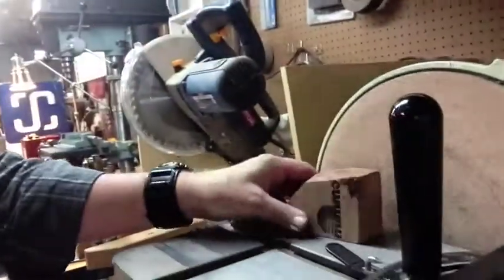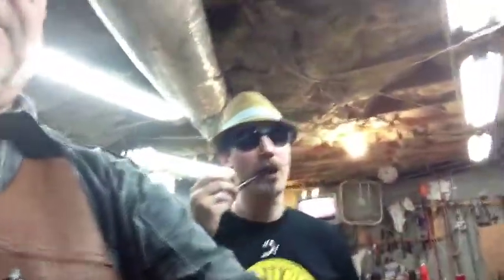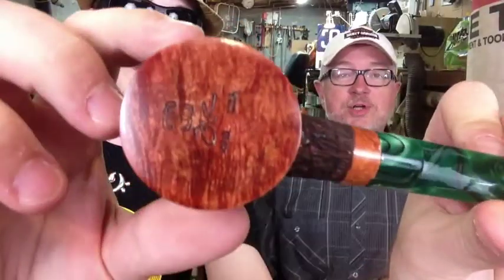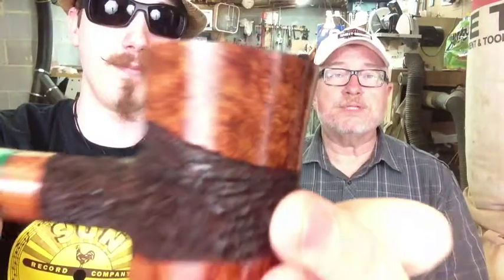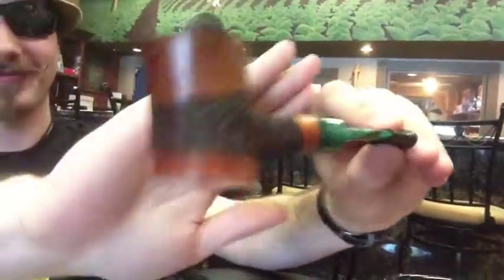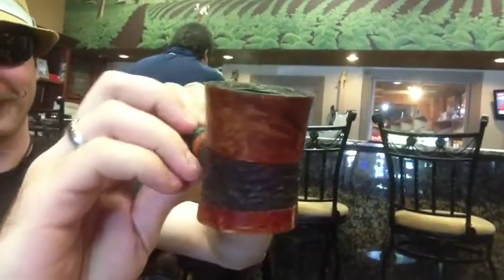SLVSHADOW VISITS JOE CASE PIPES